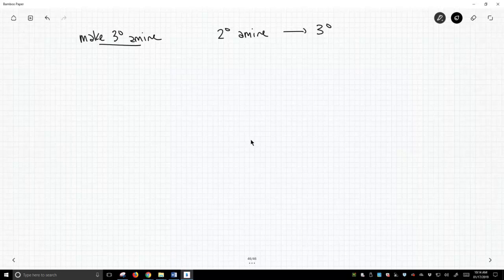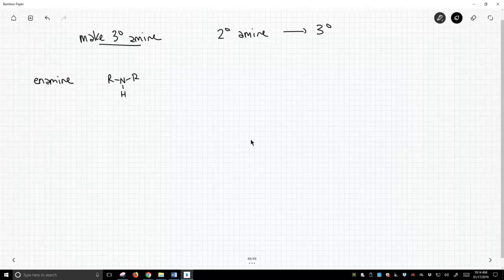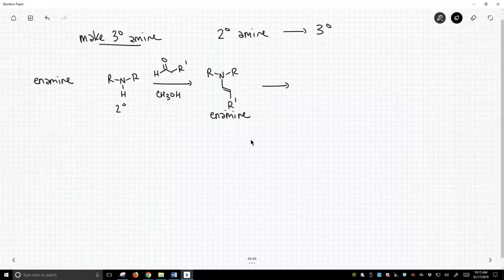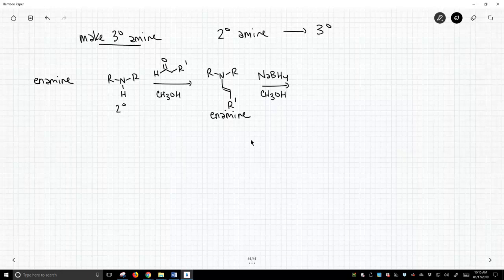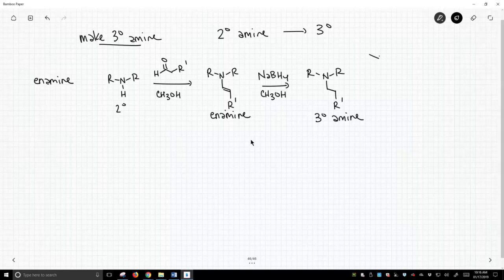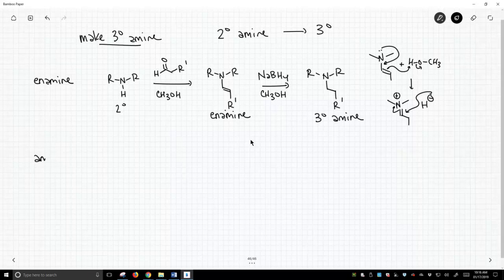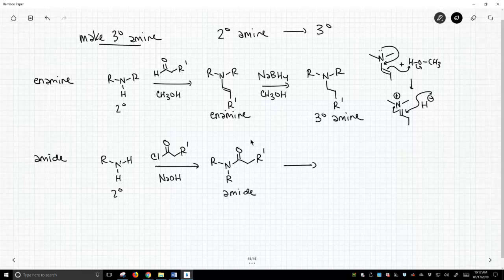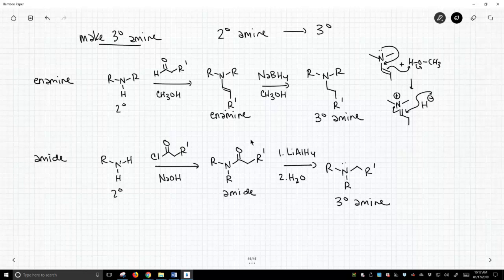synthesis of tertiary amines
Tertiary amines are normally made by introducing an additional R-group to a secondary amine.  Two methods are frequently encountered.
Method 1 - Form an enamine from the reaction of a secondary amine and a ketone or aldehyde.  Reduce the enamine with NaBH4 in a second step to generate the tertiary amine.  This process is an example of a reductive amination.
Method 2 - React a secondary amine with an acid chloride in the presence of base, often NaOH.  The resulting amide can be reduced with LiAlH4 to give a tertiary amine.